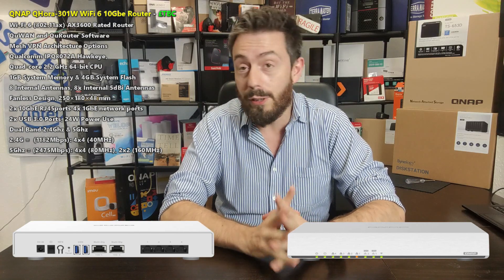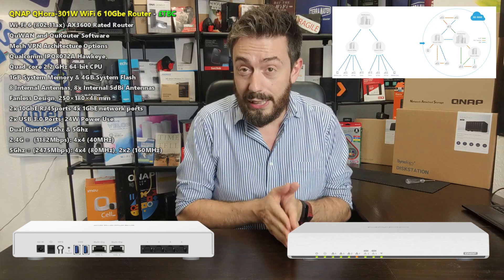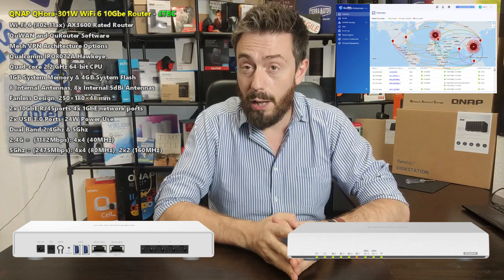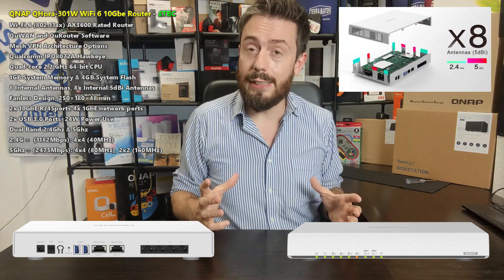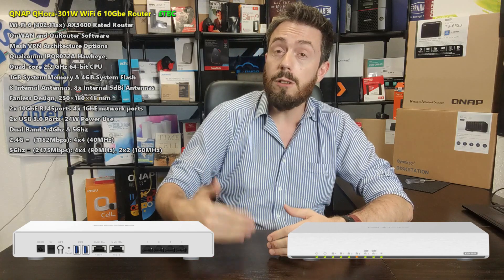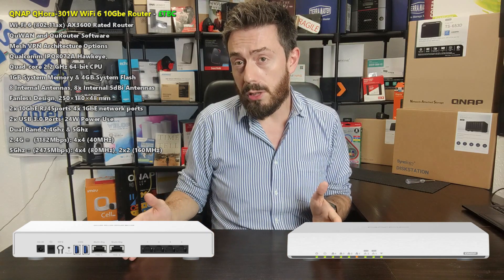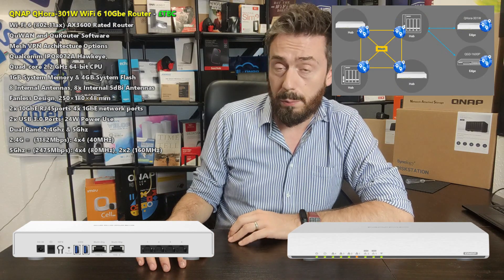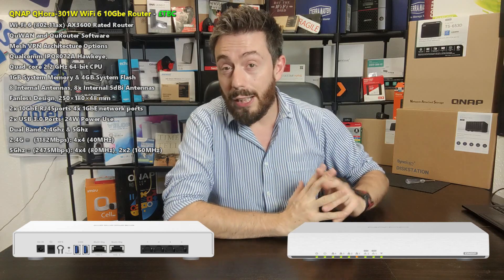New QNAP QHora-301W WiFi 6 10Gbe Router Revealed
Brand New Wi-Fi 6 and 10Gbe Enabled QHora-301W Router from QNAP

In the last 2 years, we have seen QNAP develop as a brand that was 100% associated with network-attached storage NAS, into a brand with an incredible range of network hardware and software for both home and business use. It isn't a huge surprise that a company with a huge range of data storage devices would want to diversify their portfolio with switches, wireless adaptors, network interface cards and now a business class router. The newly revealed QNAP QHora-301W is a rather groundbreaking router in a number of ways, supporting the latest and greatest standard of wireless protocol in Wi-Fi 6, dual 10Gbe network ports that can be used as both traditional LAN and WAN connections, 8 internal antennae and wide spread dual-frequency make this an impressive device indeed. Add to this the silent (fanless) physical design, numerous easy and evolved GUI options, impressive VPN integration and first party SD-WAN deployment (QuWAN) and you can see why I believe the QNAP QHora-301W is a big deal. So let's find out more about it and whether this first step by QNAP into the router market is a smart one.